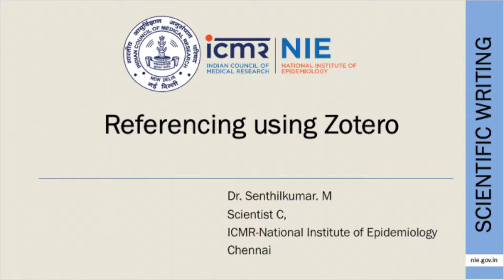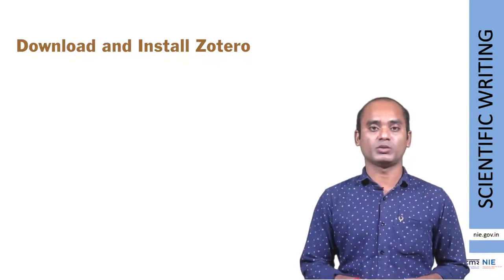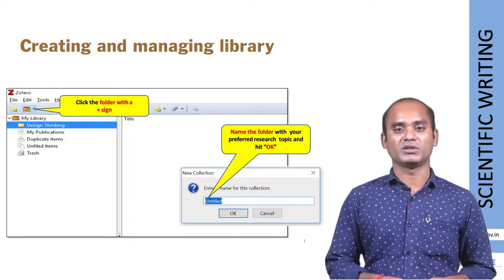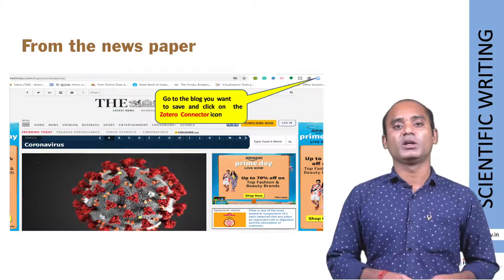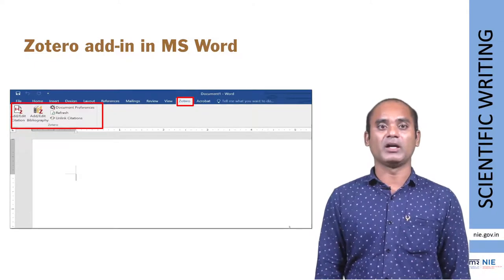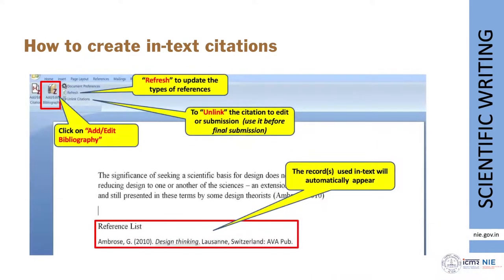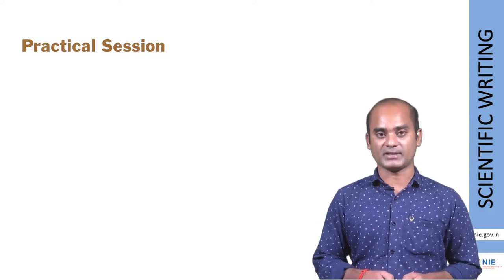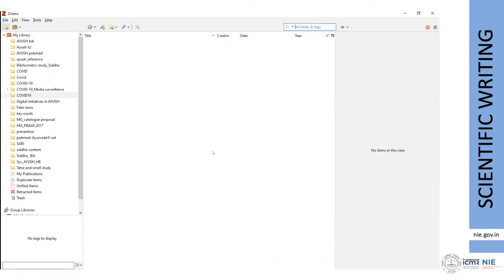03_Referencing Using Zotero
Dr. M. Sendhil Kumar
ICMR-National Institute of Epidemiology